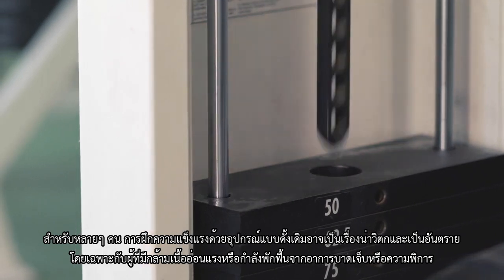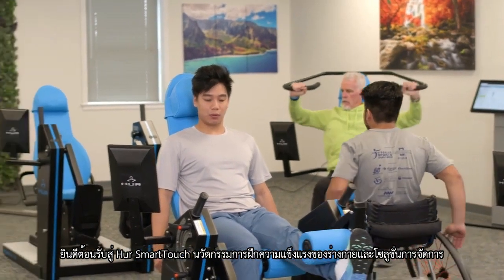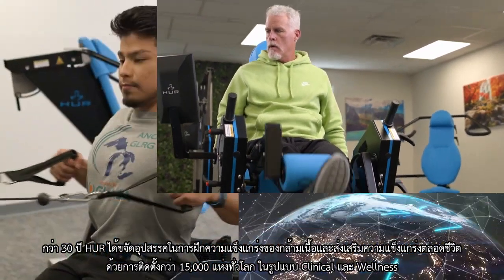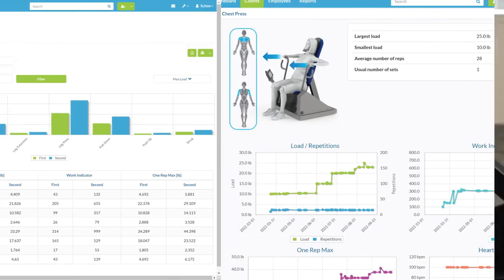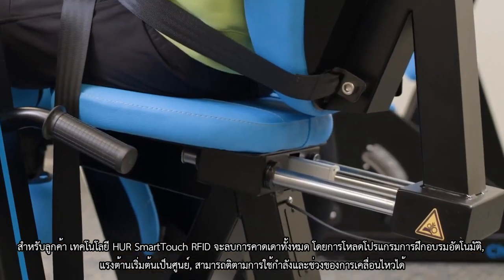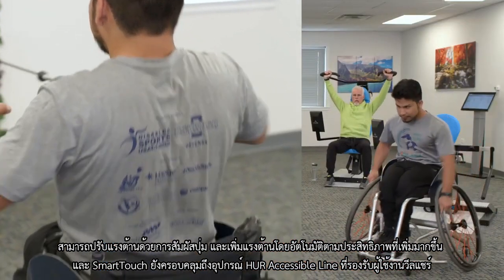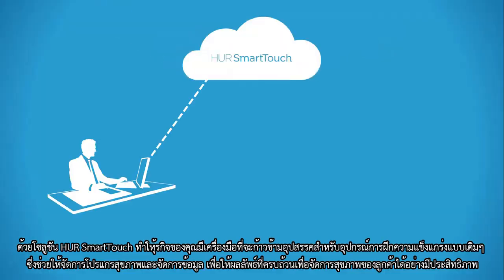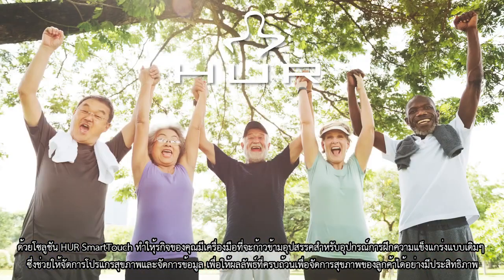แนะนำ HUR SmartTouch 2022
ถ้าชอบคลิปนี้ อย่าลืมกด Like และ Subscribe เพื่อเป็นกำลังใจและสนับสนุนคลิปใหม่ๆของเราด้วยนะค่ะ
และอย่าลืมกดกระดิ่ง 🔔 เพื่อที่จะไม่พลาดคลิปใหม่ที่ส่งตรงถึงคุณก่อนใคร

สนใจเยี่ยมชมโชว์รูม หรือทดลองใช้สินค้า ติดตาม ASGWELLNESS ใน Social อื่นๆ ได้ตามนี้เลยค่ะ